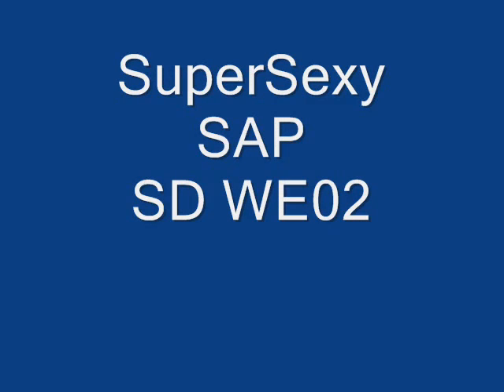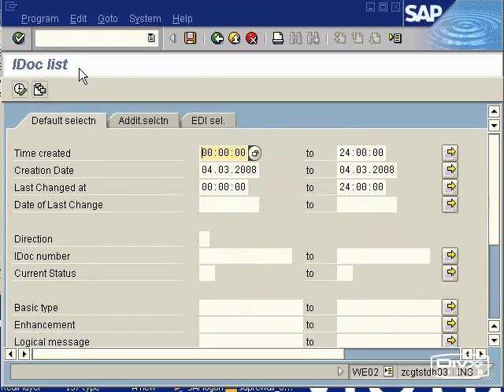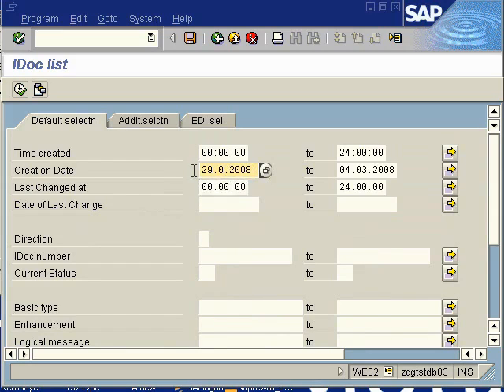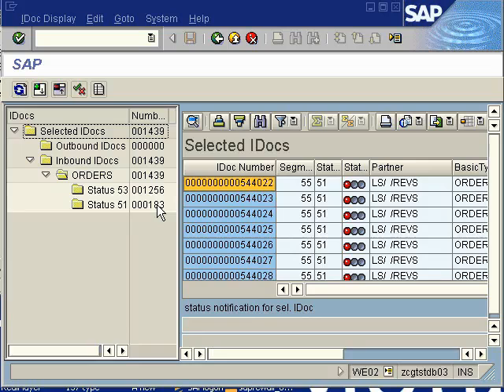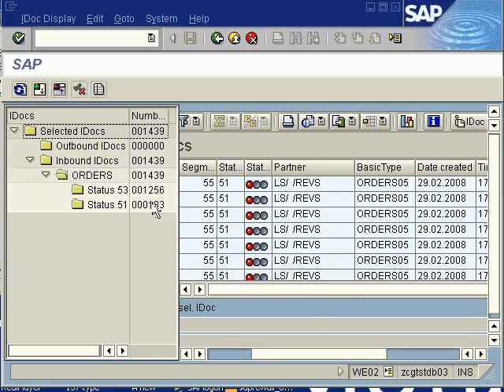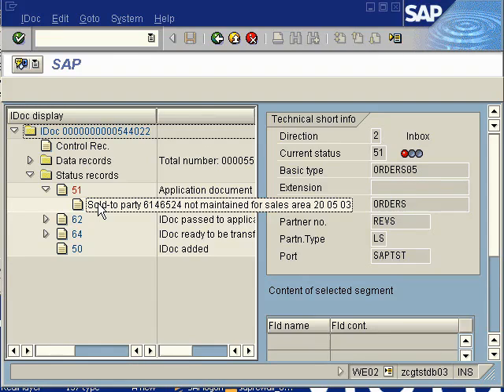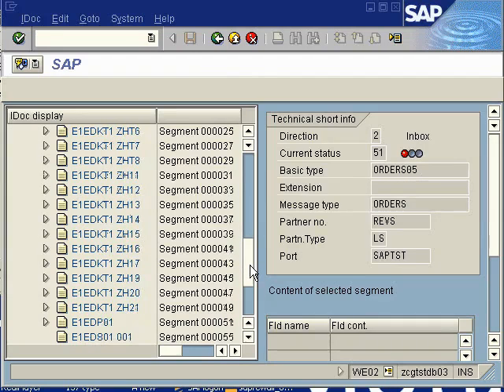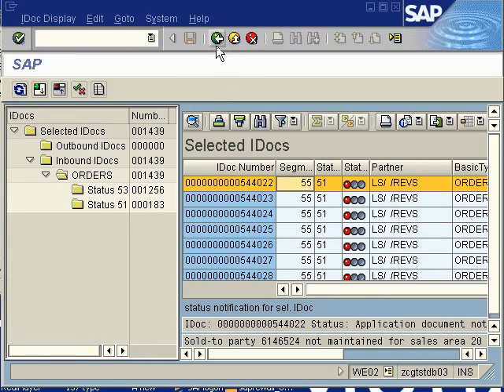SAP ABAP FI CO SD WE02 Display IDOCS!